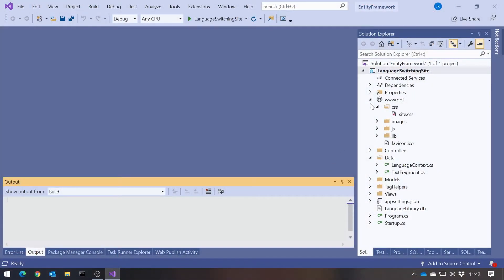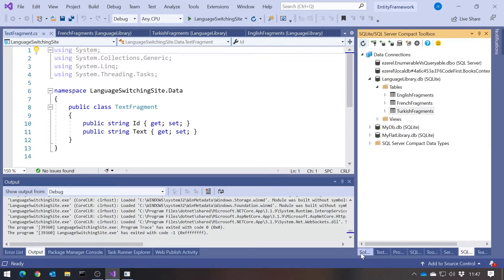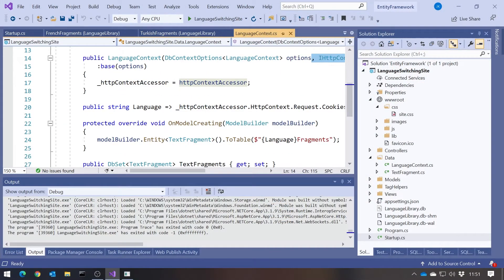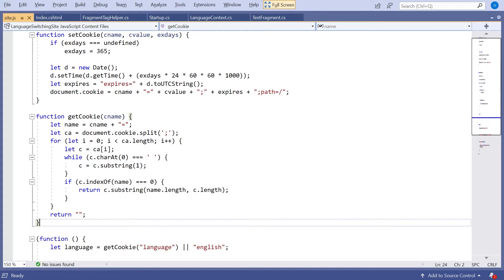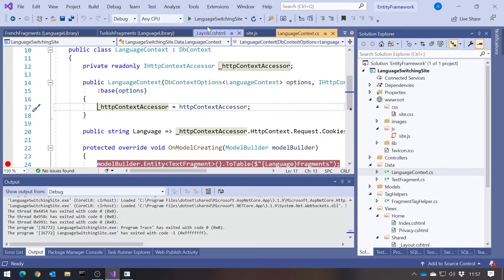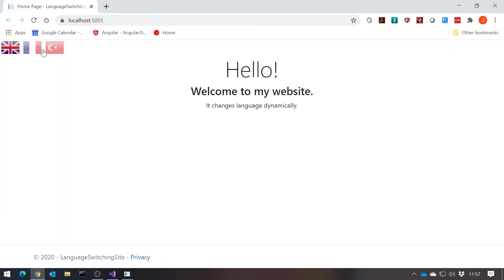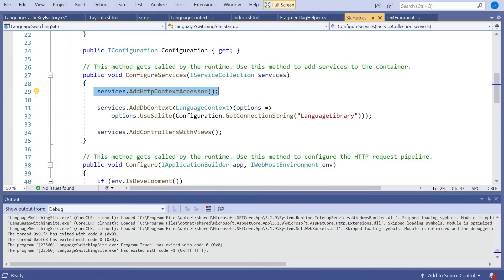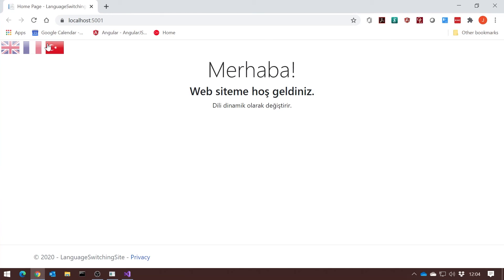Entity Framework Core Part 10 - Dynamic Mapping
Coding Tutorial: The mapping between tables and entities doesn't have to be fixed. Here we use EF Core to easily switch the language that a website displays. And cookies and tag helpers to boot.